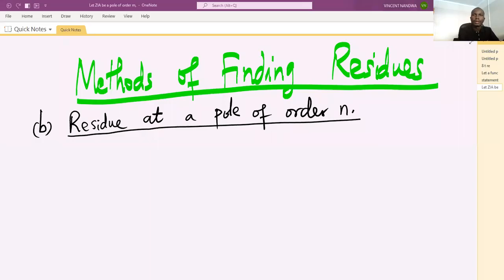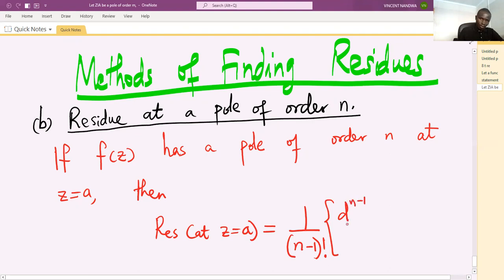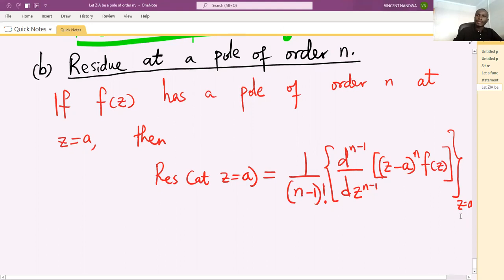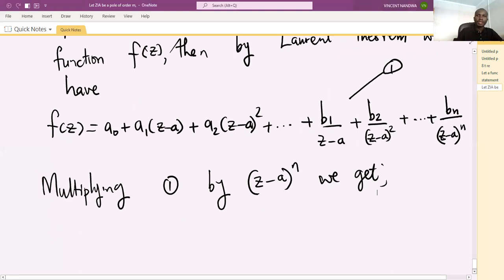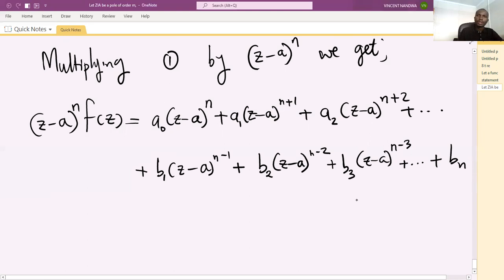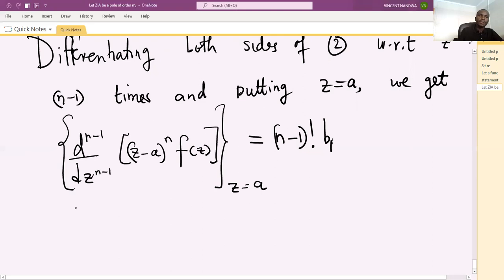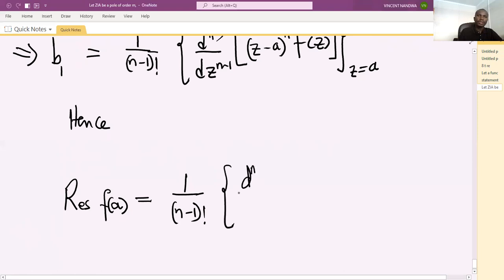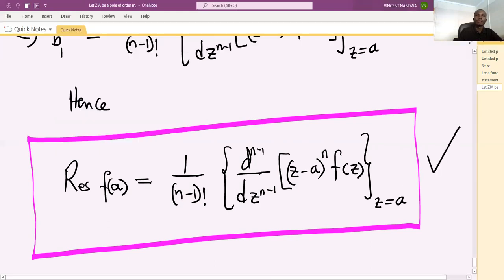Residue at a Pole of Order n Statement with Proof